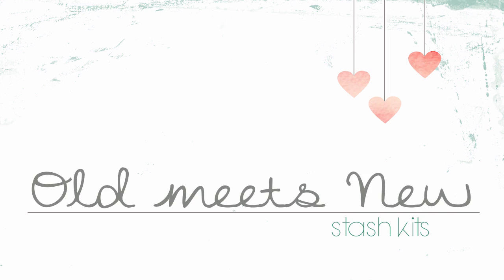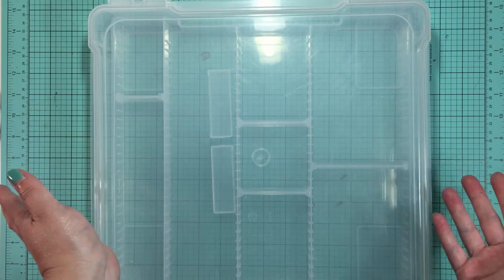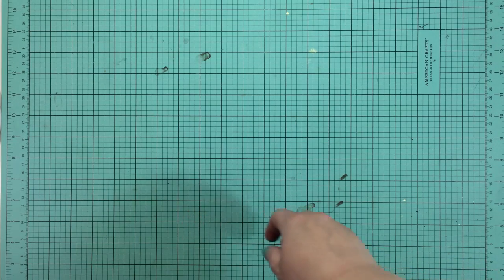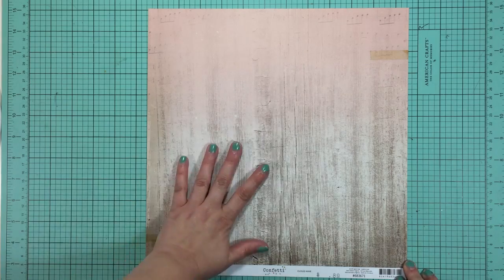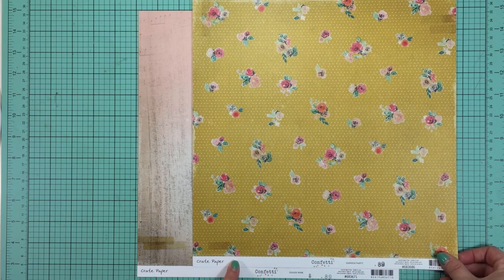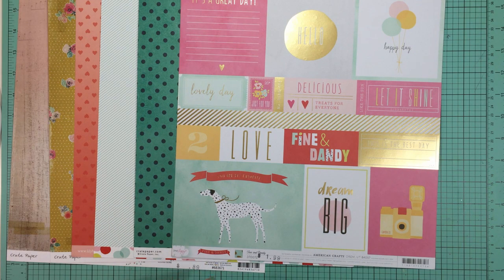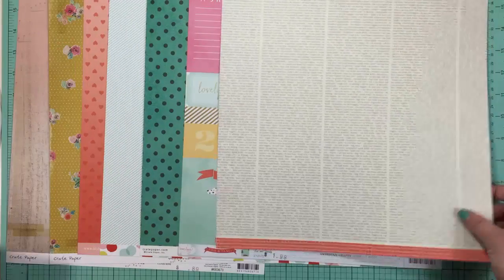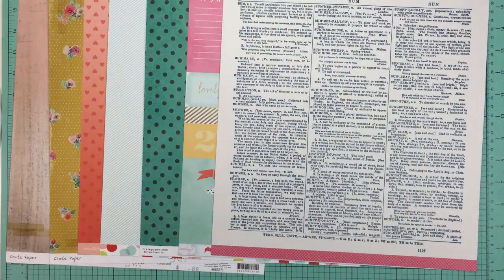Stash Kits: Old Meets New - Making the Kit (September)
Bringing back Stash Kits! This is the kit I will be using in September. I'll post videos each Thursday. All available products are linked* below.

• Crate Paper - Confetti Collection - 12 x 12 Double Sided Paper - Cloud Nine  ——
• Crate Paper - Confetti Collection - 12 x 12 Double Sided Paper - Garden Party  ——
• Crate Paper - Craft Market Collection - 12 x 12 Double Sided Paper - Fresh Paint  ——
• American Crafts - Dear Lizzy Collection - Fine and Dandy - 12 x 12 Double Sided Paper - Stay Awesome  ——
• American Crafts - Dear Lizzy Collection - Fine and Dandy - 12 x 12 Paper with Foil Accents - Fine an  ——
• My Mind's Eye - Necessities Collection - Metallic - 12 x 12 Vellum Paper with Foil Accents - Co  ——
• My Mind's Eye 6 x 6 FLAIR Paper Pad Cut & Paste CP1093  ——
• Pebbles Inc. Jen Hadfield IMPRINT BLACK Gold Printed Foil Letter Stickers Thickers Cottage Living 73  ——
• Becky Higgins American Crafts Project Life RUB ON TRANSFER SHEET 380483  ——
• Becky Higgins - Project Life - High Five Edition Collection - Rub Ons - Gold Foil  ——
• 2 Roll Washi DIY Glitter Tape Self Adhesive Scrapbooking Card Decoration Craft  ——